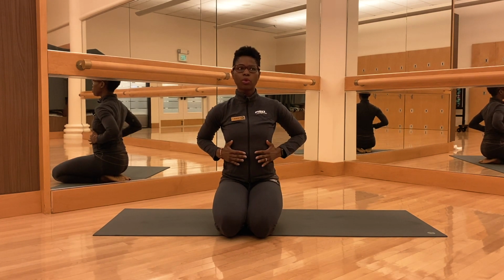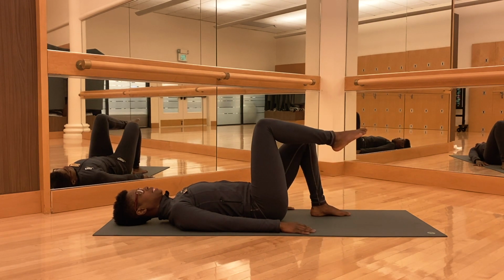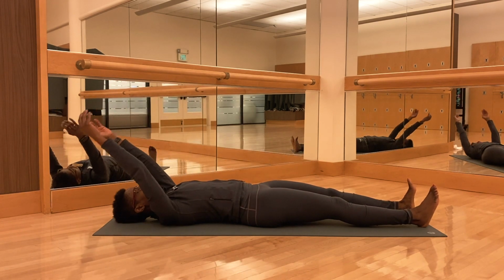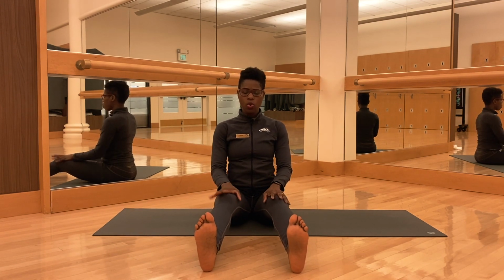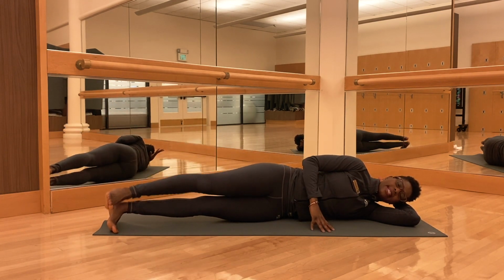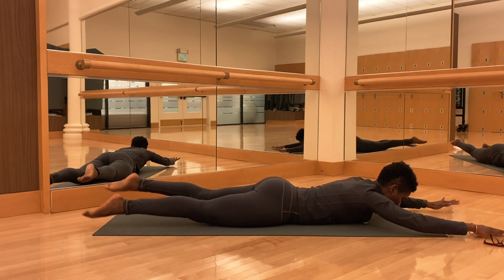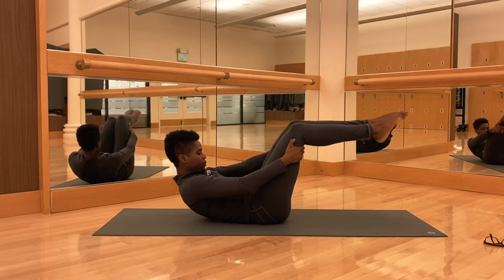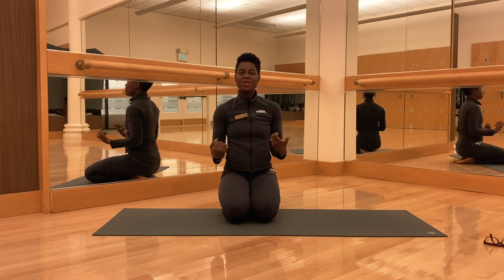Pilates Mat Class with Adia Callahan | PRO Club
Pilates mat involves performing Pilates exercises on the floor. This quick 30 minute sequence includes exercises that will improve mind-body awareness, flexibility, muscle balance, core strength and spinal mobility and support.

Equipment needed - comfortable carpet or fitness mat

PRO Club Instructor: Adia Callahan

LOCATIONS
⇢ Bellevue
⇢ Seattle
⇢ Willows Road

CALL US  – Try us for free!  And experience a club like no other.

ABOUT US

PRO Club in Bellevue and Seattle is the nation’s premier health club.  Experience all of your studios in one place with seven specialized Group Fitness studios for Pilates, Yoga & Barre, Indoor Cycling, Circuit Training/Fit Lab, Dance/Strength and TRX®/Boxing.  PRO Club offers over 160+ weekly classes taught by master instructors.

Originally home to the city's NBA team, the Seattle Supersonics, PRO Club has since grown into one the largest resort-style health club in the country.   We are continually voted the "Eastside’s Best Gym, Best Spa, Best Physical Therapy, Best Indoor Pools and Best Kid’s Camps." Much more than a gym, our immaculate 360,000 square foot facility is home to 26 courts for sports (indoor tennis, basketball, Squash and racquetball), four indoor pools, four fitness centers, expansive free weight center, women’s only gym, restaurants, a resort-style spa, and a comprehensive medical center, PRO Medical.